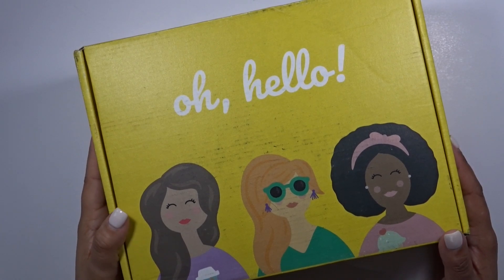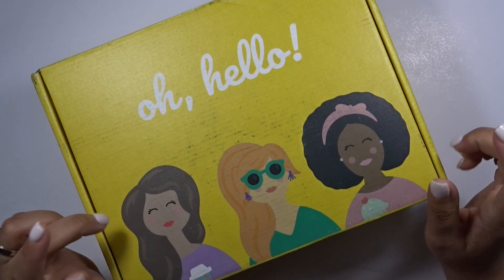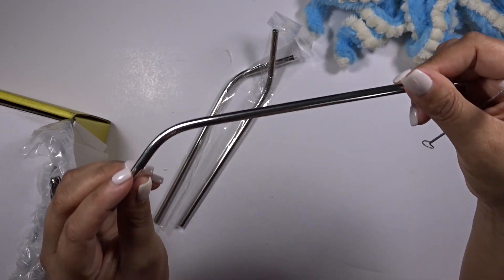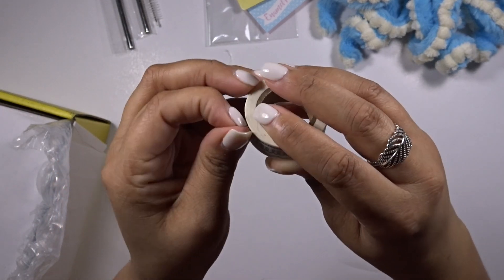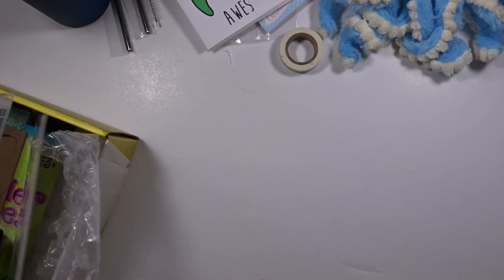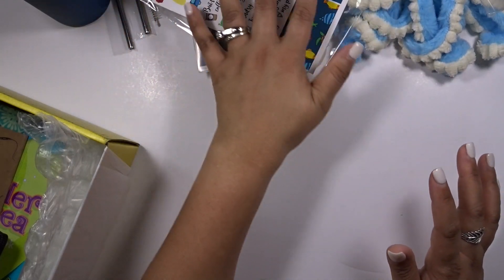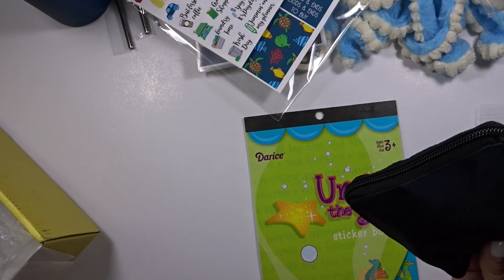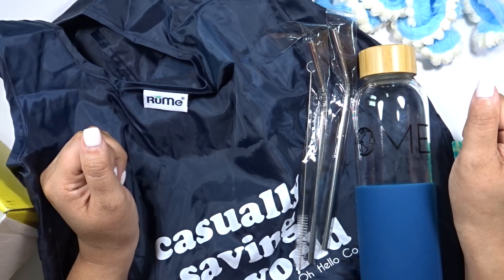OH, HELLO STATIONERY CO. BOX!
This week I am unboxing the Oh, Hello Box for March! Check out Ohhello.com for more info on how you can order this box and check out their IG: @ohhellostationery !

Equipment/Items used in this video:

Paperhouse Productions – PH19JULIE